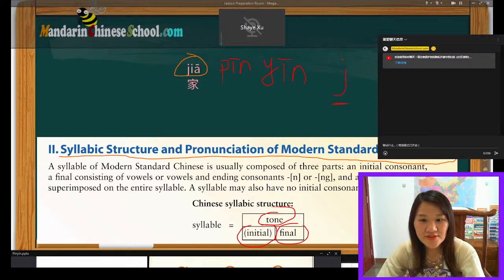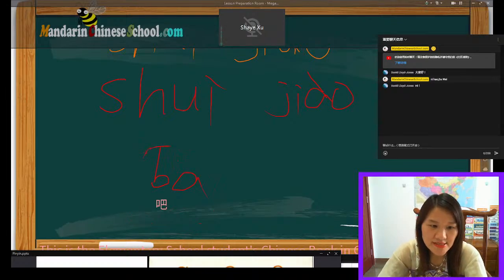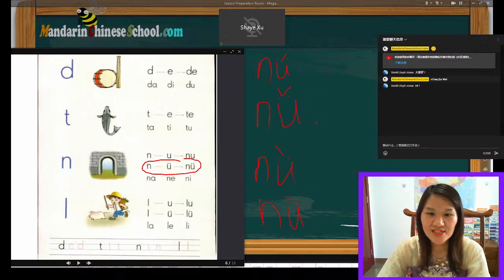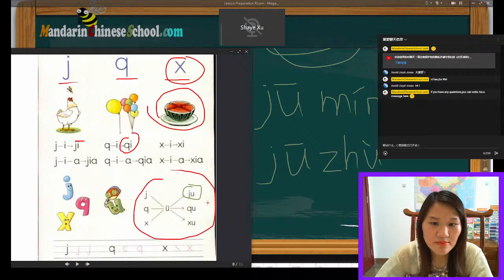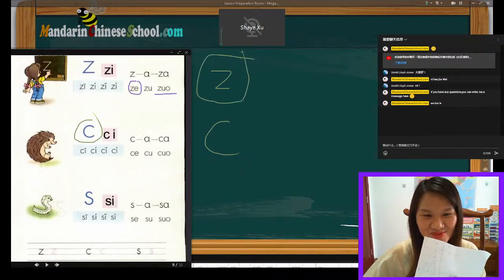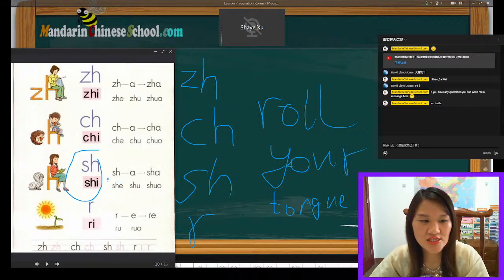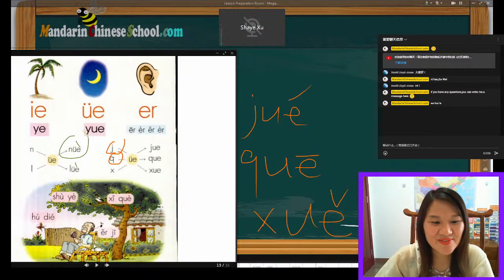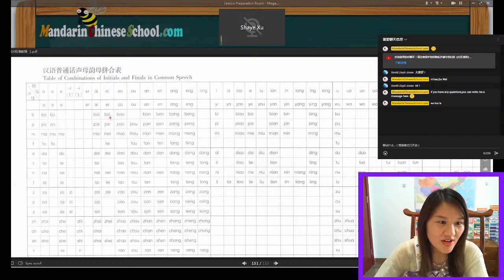Pronunciation Drills ǜ/u , zhi/zi, chi,ci,shi/s,ri,ju/qu/xu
ninhao,da jia hao,I'm Shaye Xu,from MandarinChineseSchool.com,and I'm here to help you correct your pronounciations,grammars,HSK questions,mistakes on your homeworks etc.If you have any questions about learning Chinese Mandarin Chinese,please don't hesitate to ask me.  :)
We also offer 1-on-1 or 1-on-2 live lessons online.Thank you!

 The topic of the coming live stream: Pronunciation Drills  ǜ/u , zhi/zi, chi,ci,shi/s,ri/ju/qu/xu,we'll also pratise some tongue-twisters